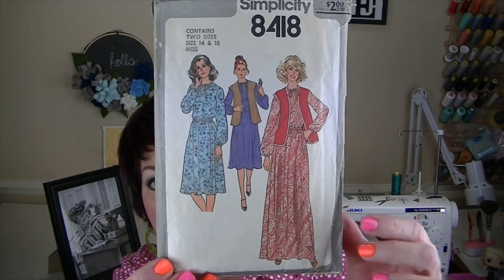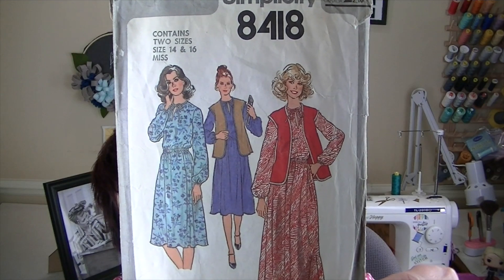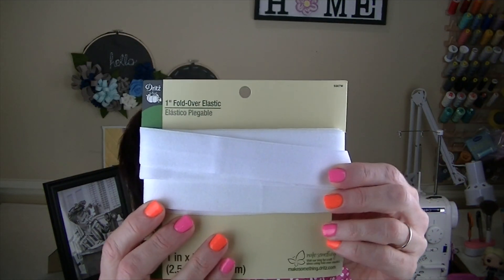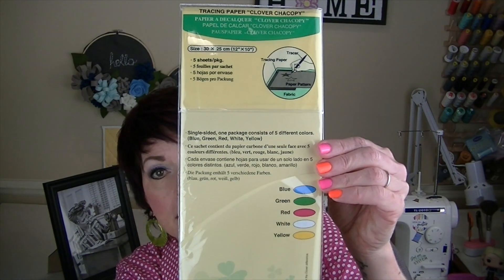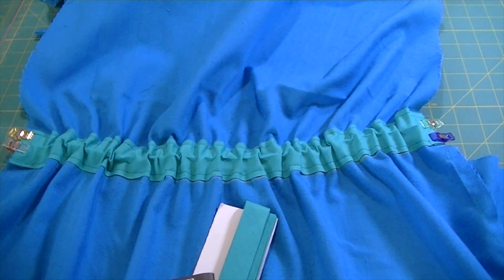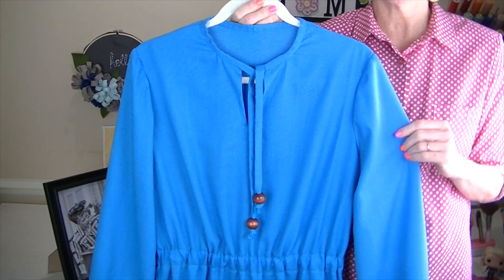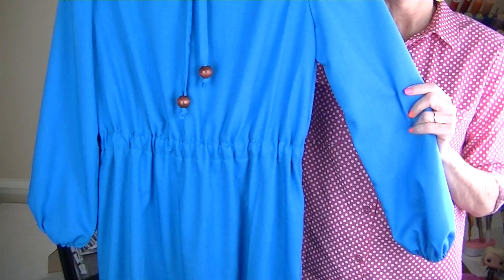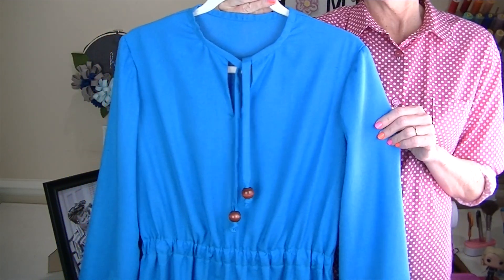1970s Dress! Simplicity 8418!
If you'd like to buy me a virtual cup of coffee, you can do that here:

Annie's Craft Catalog Haul video:

Thank you so much for tuning in to see my 1970s makenine2023 garment!
I made Simplicity 8418, a maxi-dress, from 1977.  I got the pattern from a thrift store for .50!

I'll be sewing a pattern from each of the past nine decades - from the 1940s through 2023!  So fun!  I am so excited about it!

In today's video, I'll be going over the pattern envelope with you, showing you the pattern pieces, showing you the dress up close on a hanger, showing pictures of me wearing the dress, and I'll also try it on for you!

The fabric is a linen blend I got at a thrift store!

Let me know what you think!  Also, let me know if there's anything I didn't cover that you'd like to know!  I will try my best to answer it for you!

As always, thank you so much for taking time out of your day to watch my video and supporting me and my channel!  I truly appreciate each and every one of you!

XO,
Andra